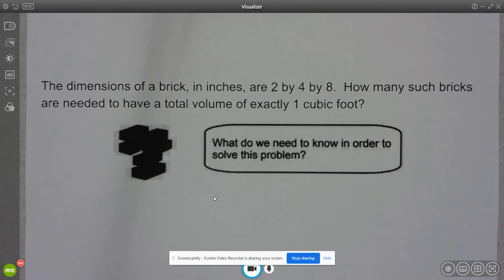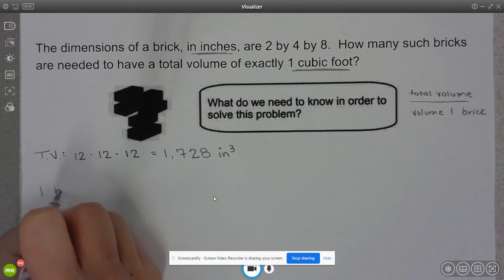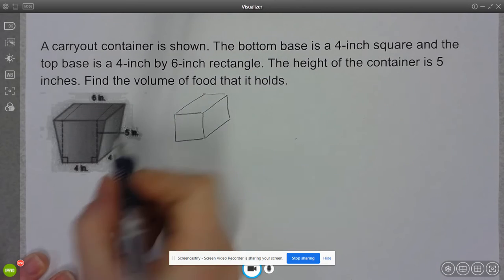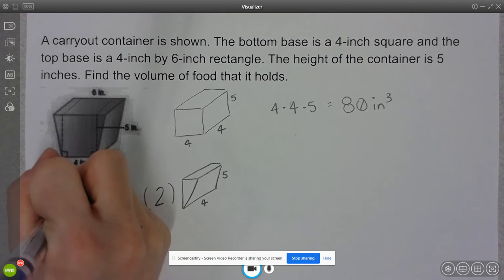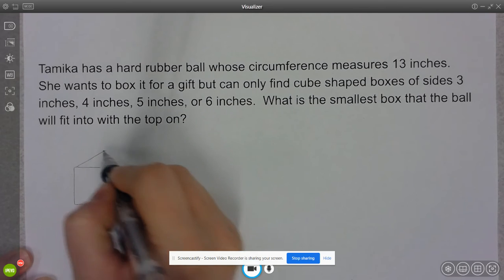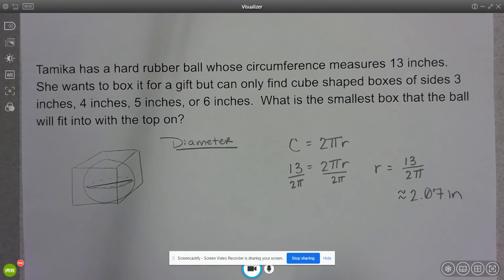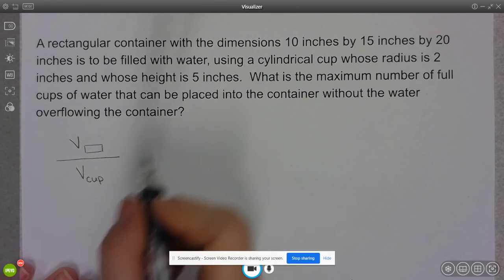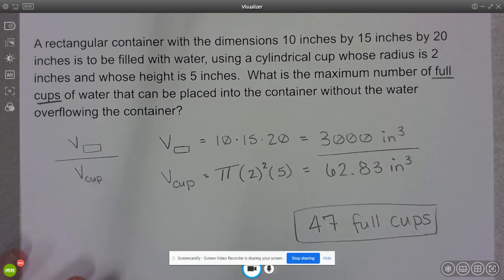Volume Word Problems